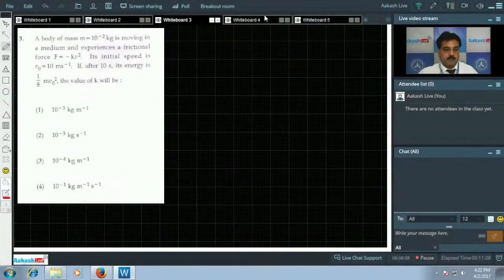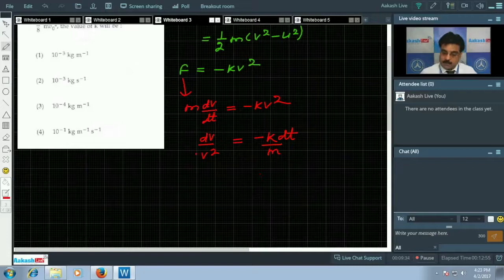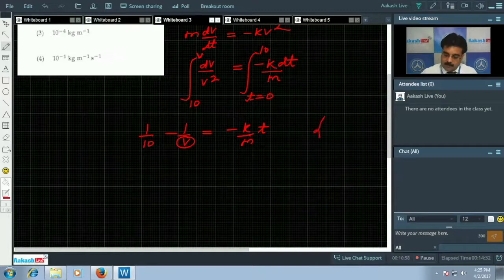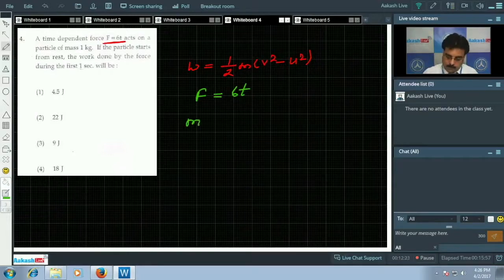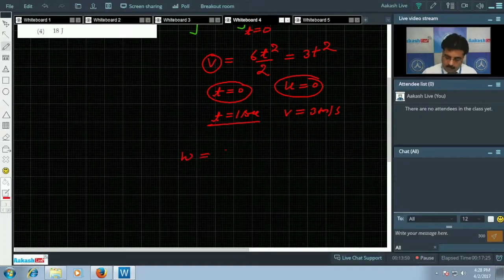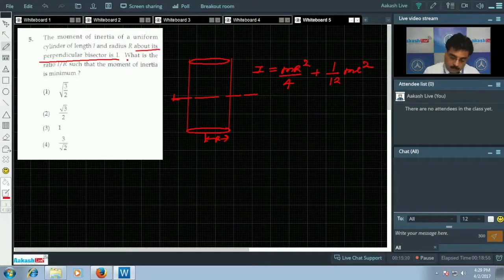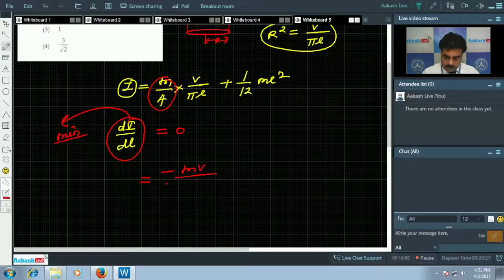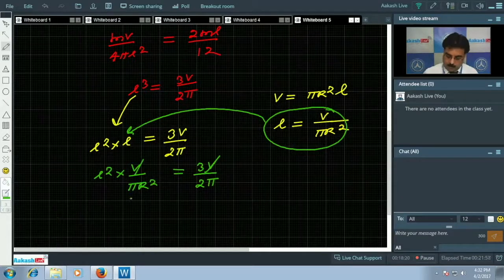JEE Main Solution 2017 Physics [Q.03-05] 2nd April Exam - Aakash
Find JEE Main 2017 Physics Video Solution for questions 03 to 05 (code-A) prepared by Aakash Institute. This video gives complete in depth explanation to the questions. Know the solutions in detail with the help of subject experts. The experienced faculty at Aakash is committed to every student’s academic well - being and offers excellent guidance to crack entrance exams.

Find JEE Main 2017 Video Solutions of Chemistry Paper from Question No. 36-to-38 (Code-A) prepared by Aakash. [Apply here for JEE-Advanced 2017 Crash Course